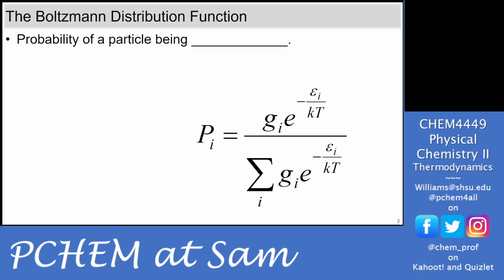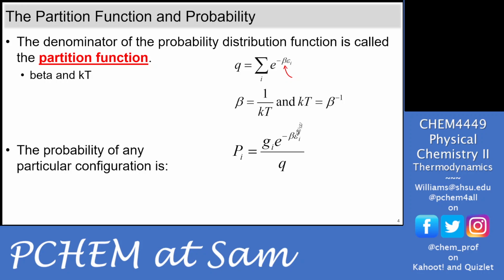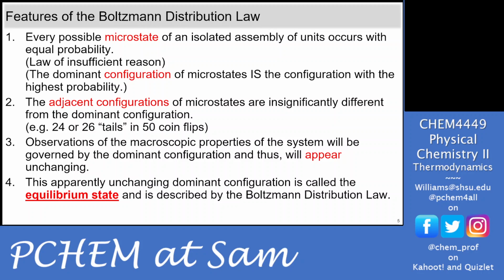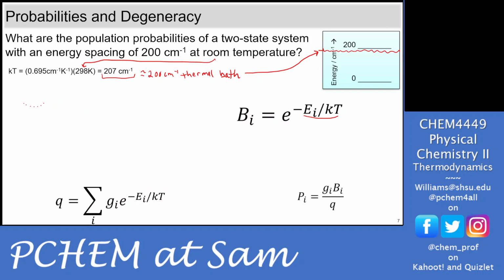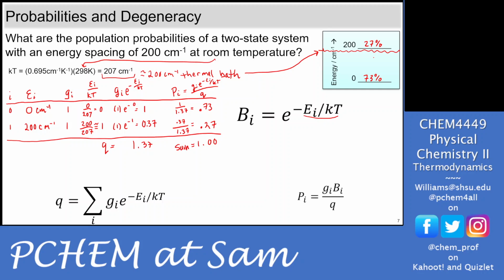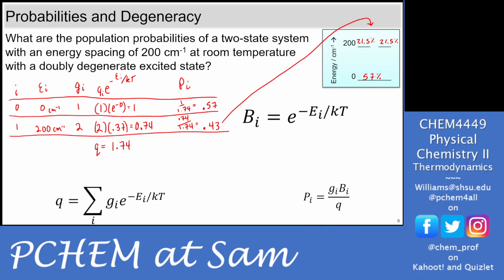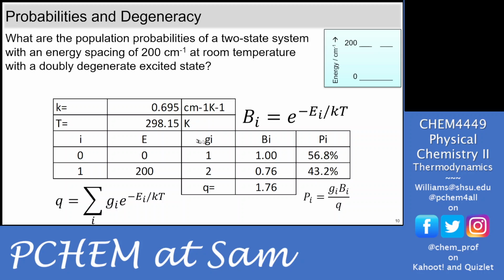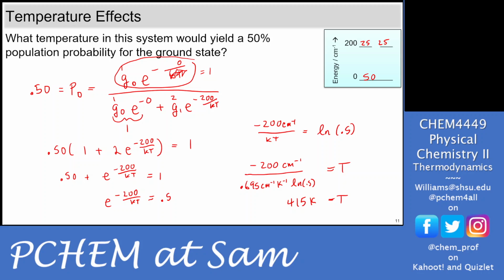Thermal Equilibrium of a 2-Level Quantum System using the Boltzmann Distribution - 2022 4449 Lecture